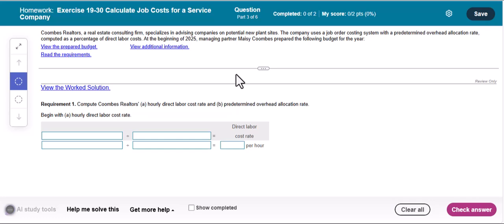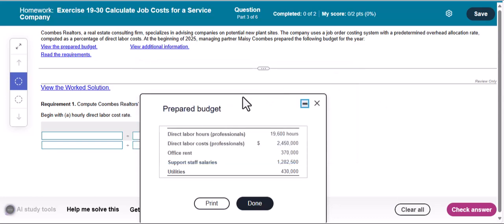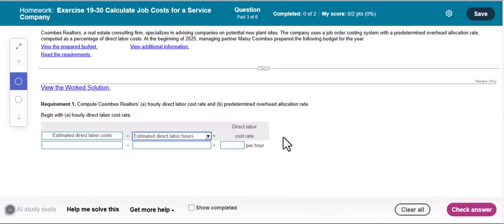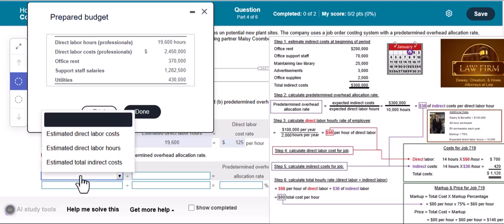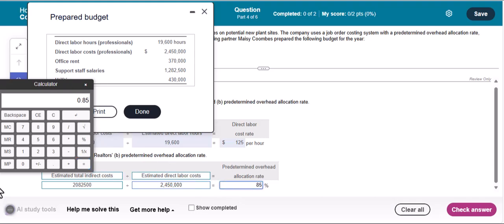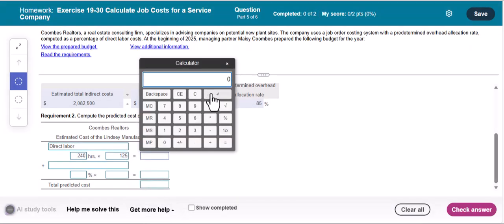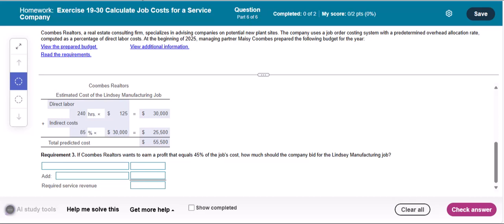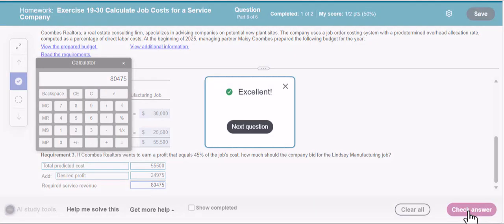Exercise 19-30 Calculate Job Costs for a Service Company, 14th Edition